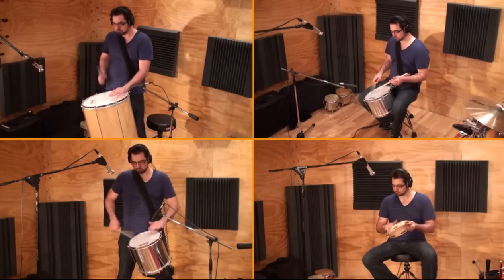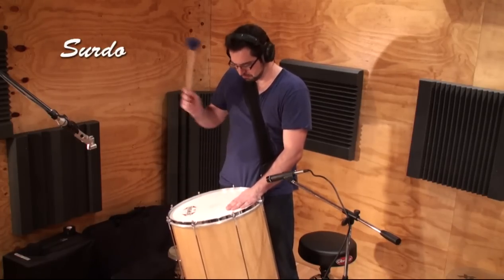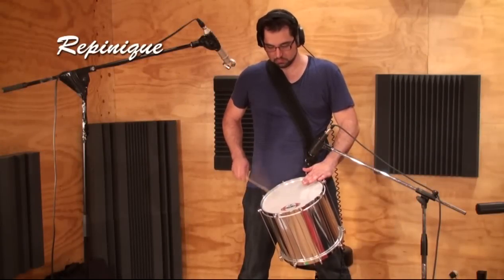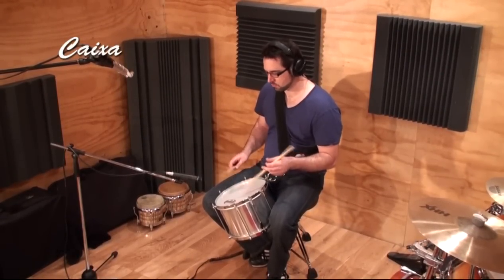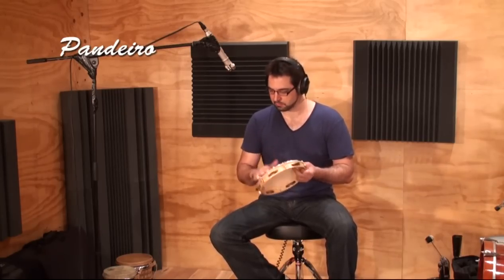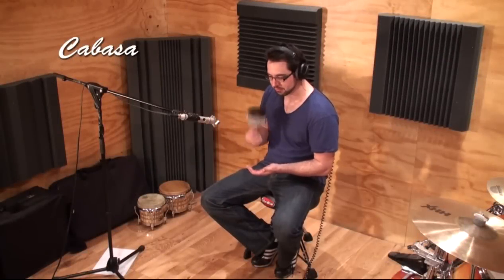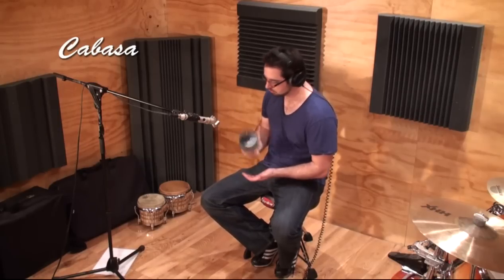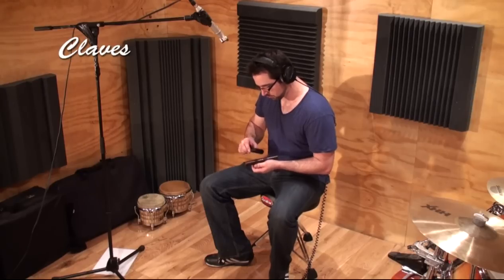Brazilian Percussion Instruments - Icanplaydrums.com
Not improving much? Try for over 250 FREE HD video lessons. All topics from Rock, Metal, Funk, Latin, Jazz, Covers, Percussion and more!

This lesson looks at the instruments used in a Brazilian percussion section.